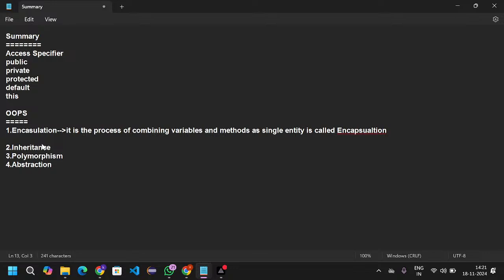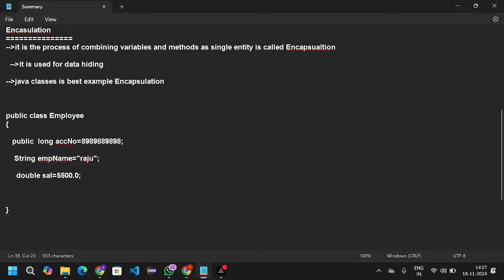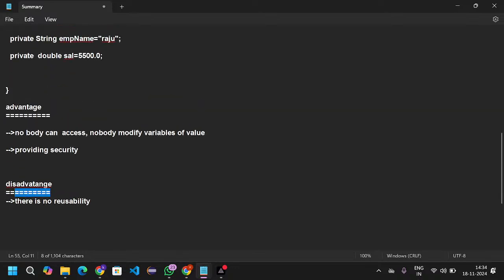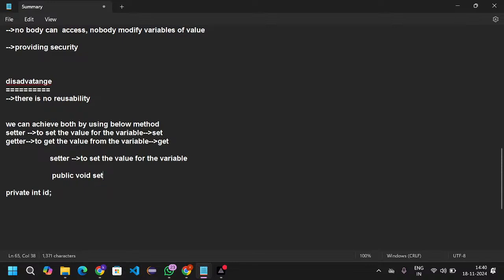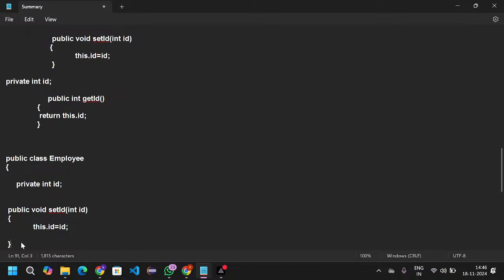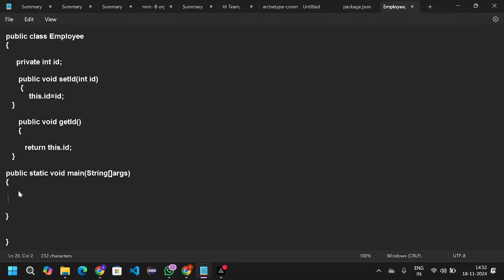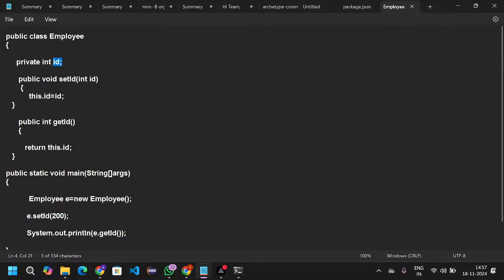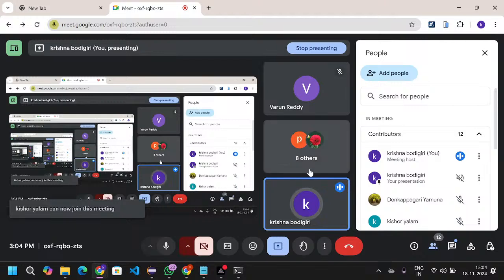class 25 - Why Encapsulation is the Key to Secure Programming